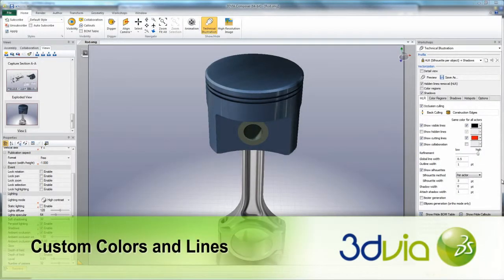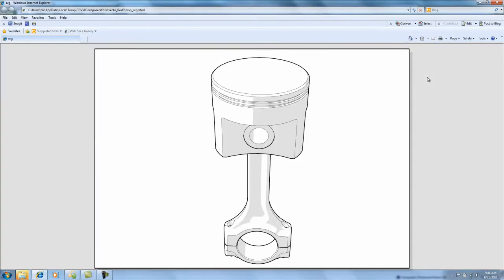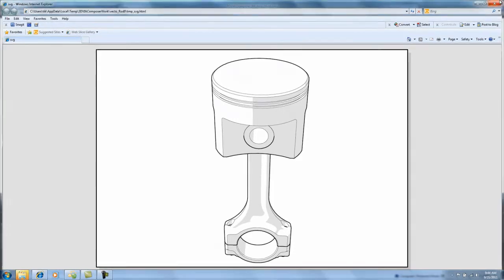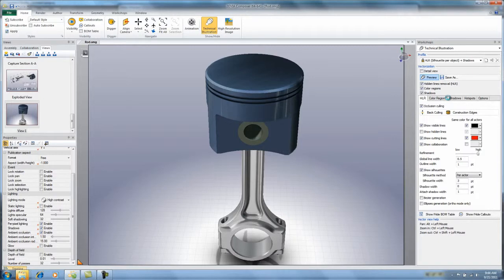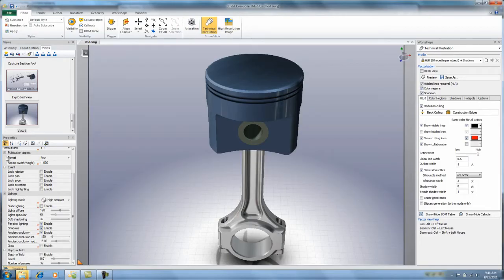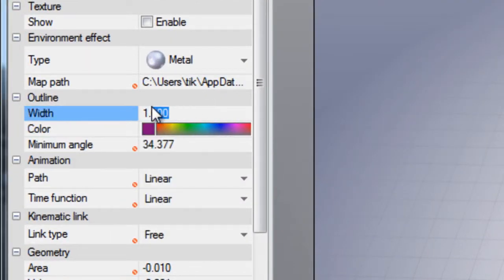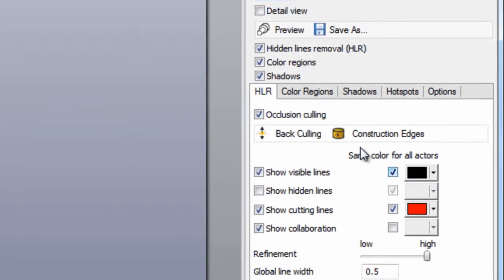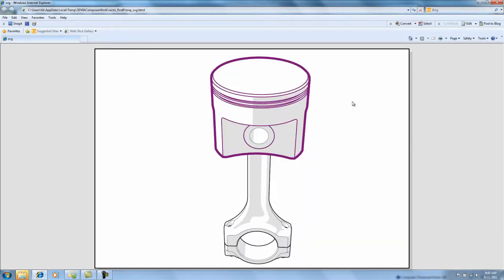SolidWorks Composer Tip: Custom Color Silhouettes in Technical Illustrations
See how easy it is to customize the silhouette outline colors in your technical illustrations, using a combination of settings in SolidWorks Composer.